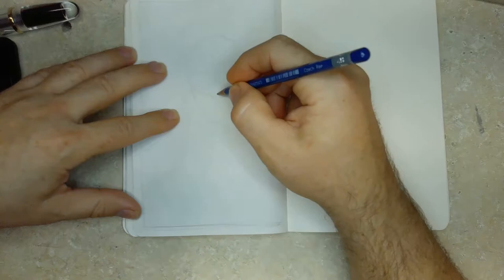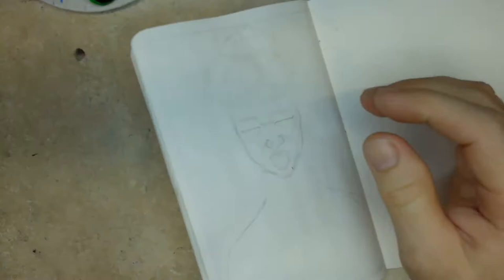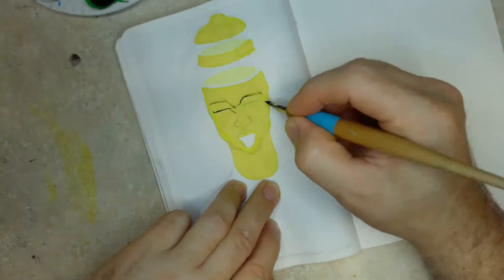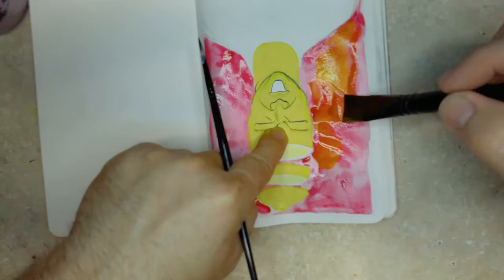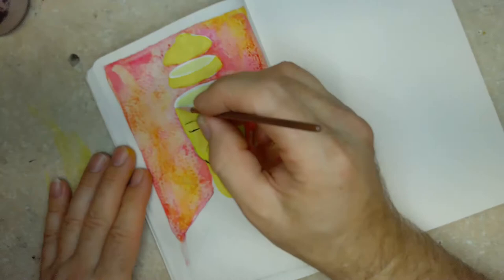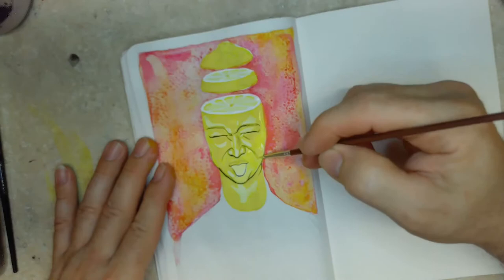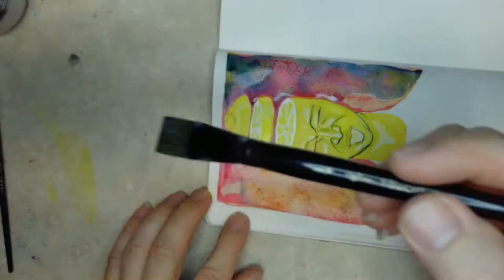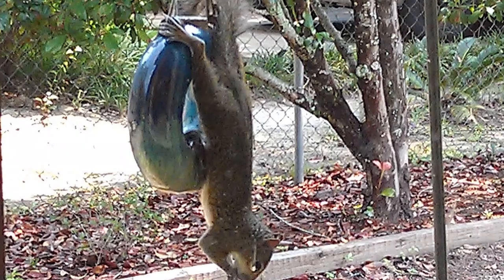Jake Parker's Inktober: Day 11: Sour - theartproject (October 2021) chad brown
The goods I use to draw and paint with and in:
Stillman & Birn Sketchbook
Nikko G Pen Nib 10-Piece Set
Daler-Rowney FW Acrylic Artists Ink, Set of 6 Primary Colors
Daler-Rowney FW Acrylic Artists Ink, Gold Hue